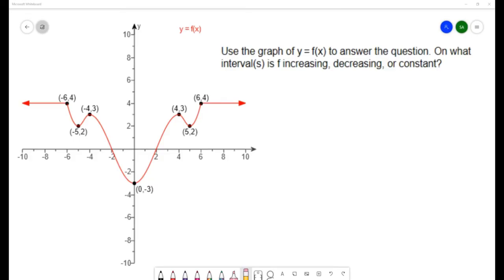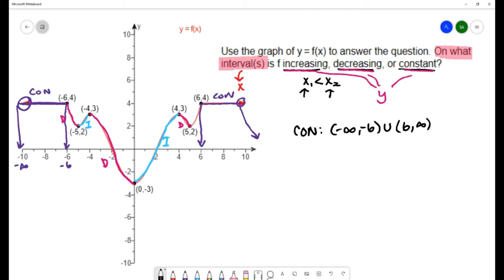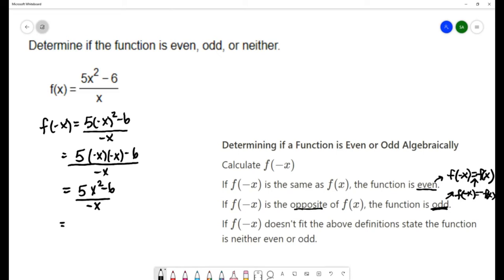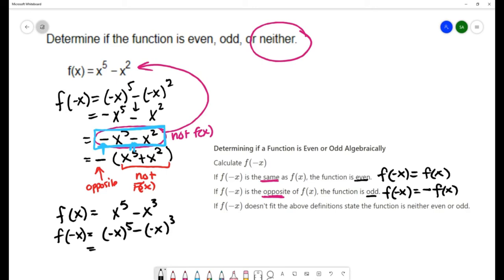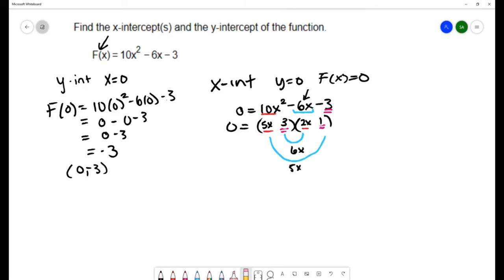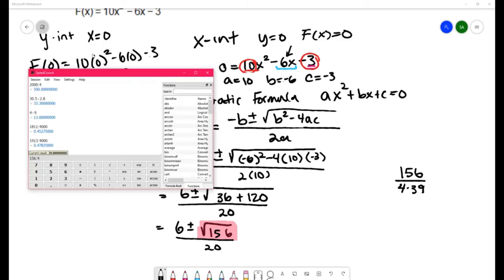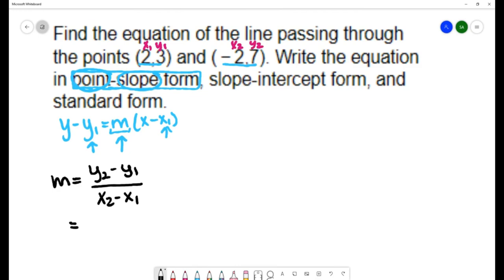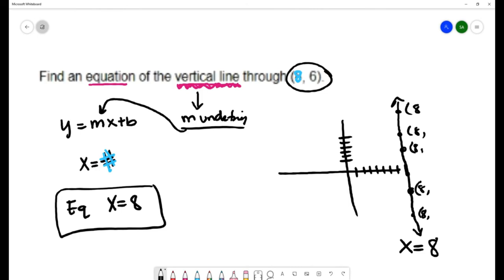College Algebra 9/23/2021 930am Test 1 Q&A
0:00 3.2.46-BE Intervals of Increasing, Decreasing, and Constant
7:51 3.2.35 Even, odd, or neither from the equation (rational, odd)
12:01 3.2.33 Even, odd, or neither from the equation (polynomial, neither)
16:40 3.2.4 Find Intercepts of a quadratic equation using the quadratic formula
28:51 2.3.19 Find the equation of a line in point-slope form, slope intercept form, standard form given two points on the line
33:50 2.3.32 Find the equation of a vertical line passing through a given point